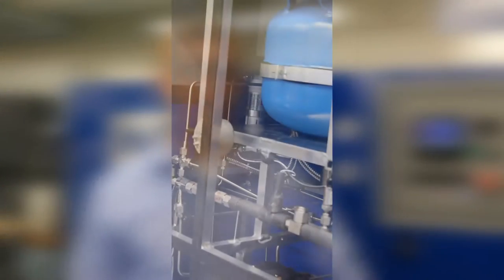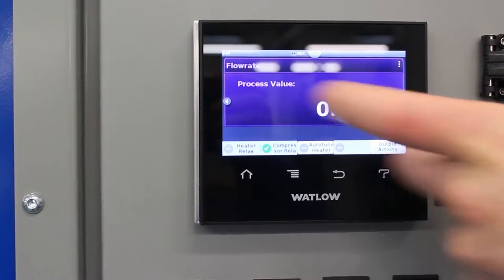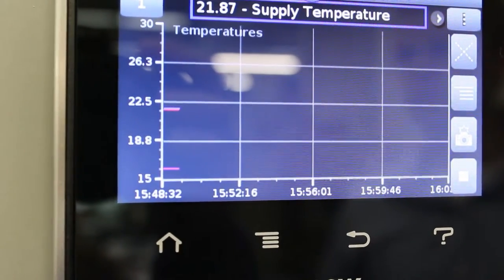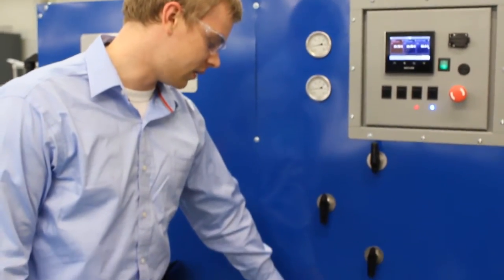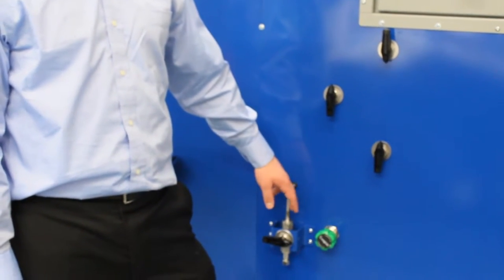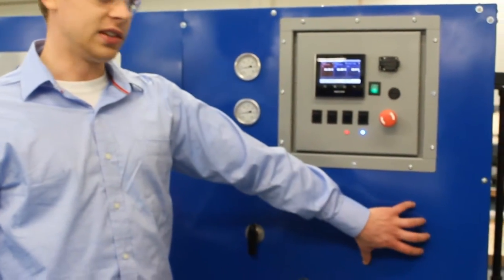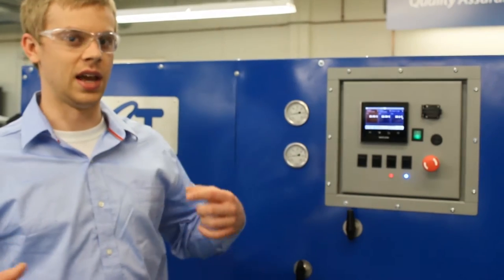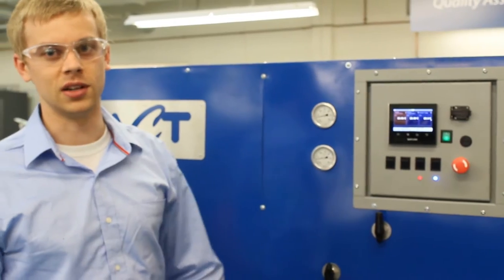Fluid Control Unit for Aerospace/Defense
Fluid Control Unit created for a customer in the defense/aerospace market.